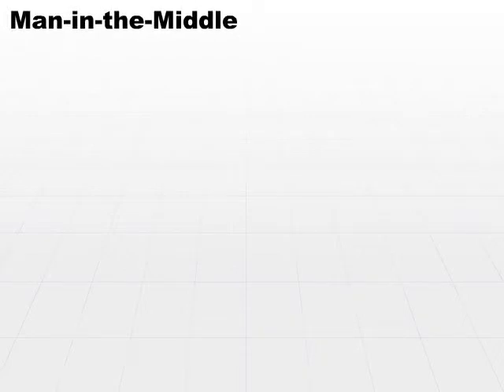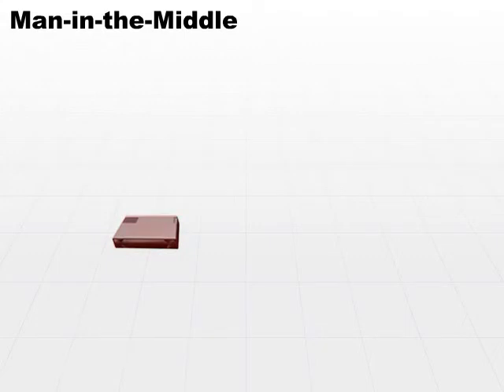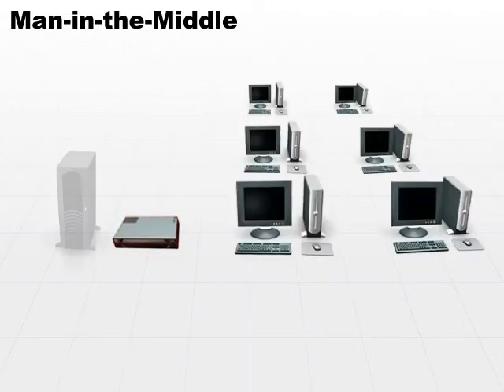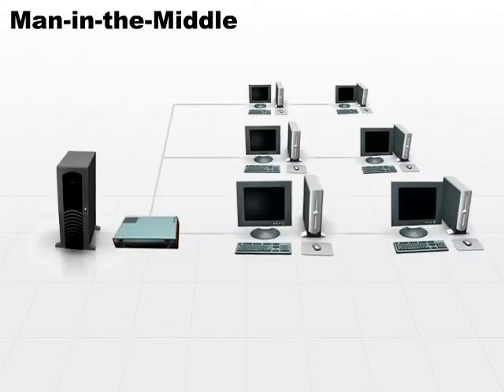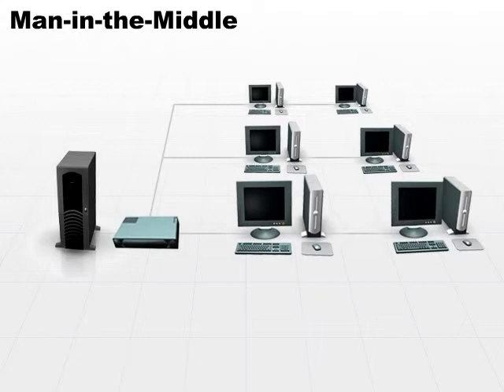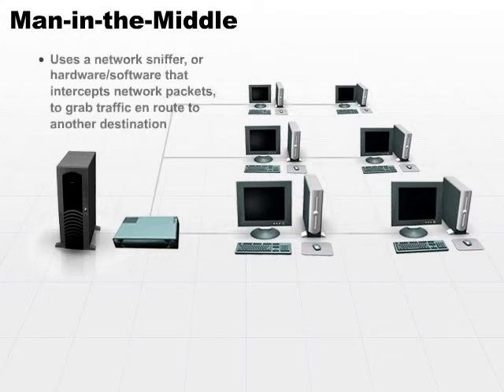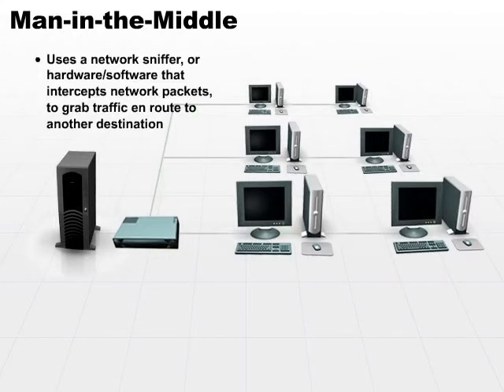07 Man in the Middle